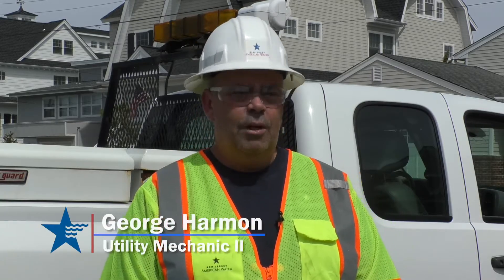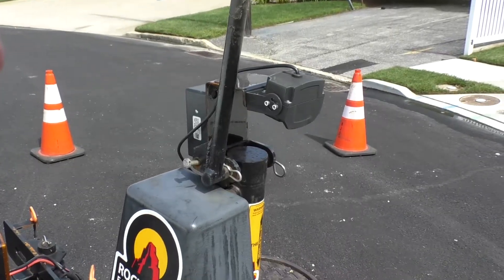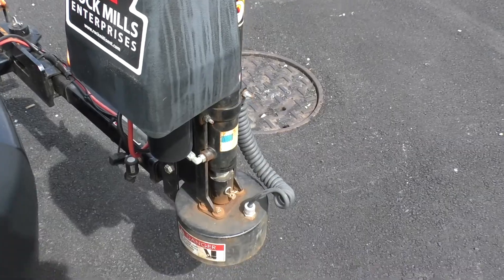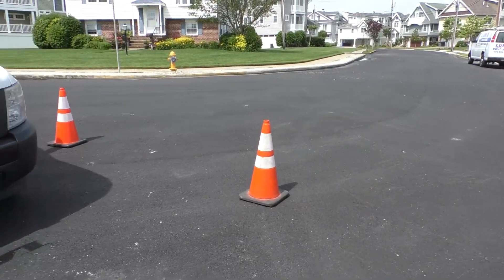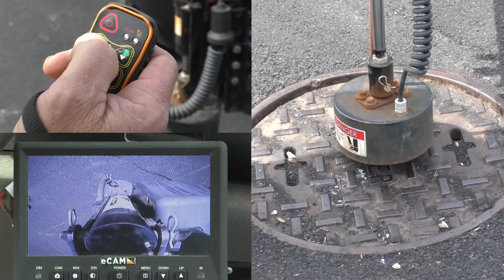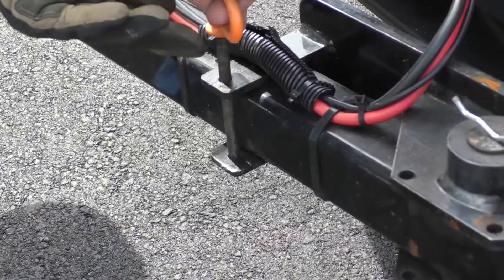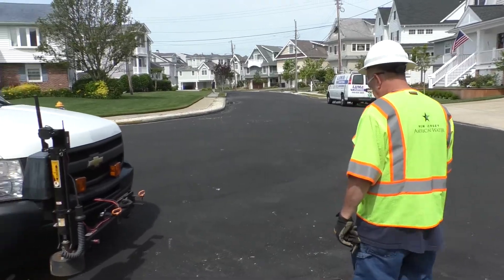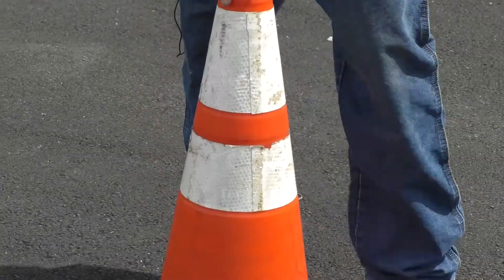American Water Annual Safety Rewards & Recognition Program - 2019 Innovation Award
To support our culture of safety, American Water honors outstanding accomplishments through our Annual Safety Rewards & Recognition Program. Two New Jersey American Water teams are receiving this honor this year. The Innovation Award is being given to a trio from our Fire Road Operations Center in Egg Harbor Township for a new electromagnetic manhole removal cover that reduces back strain.